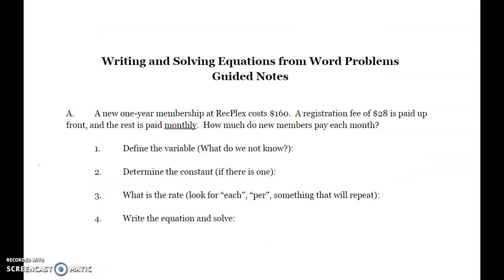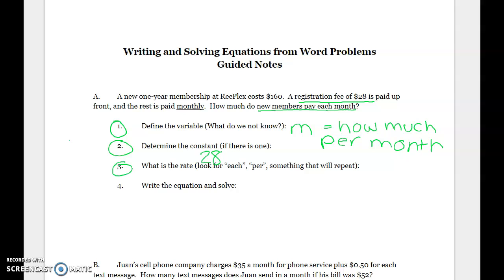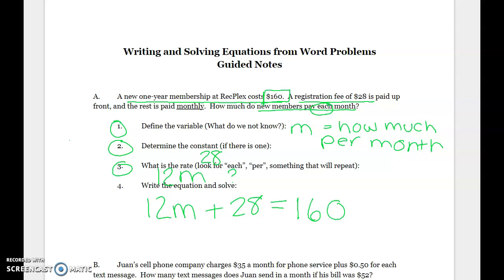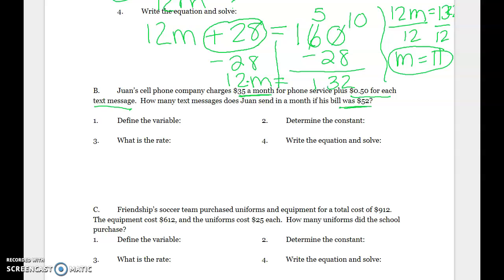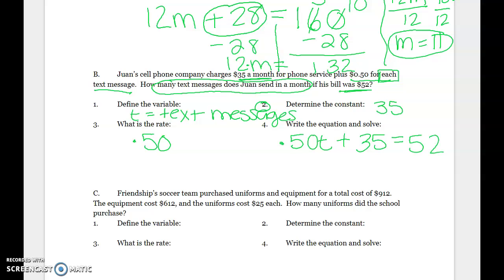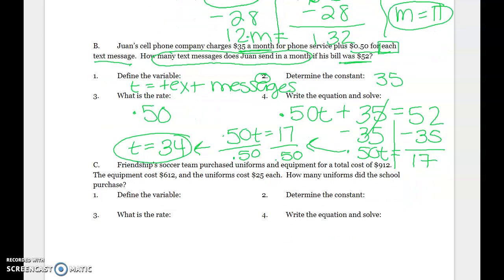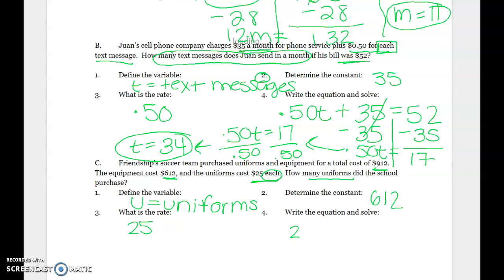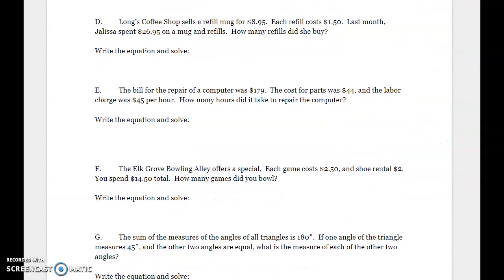Writing Equations From Word Problems